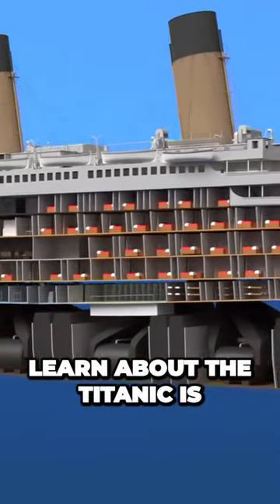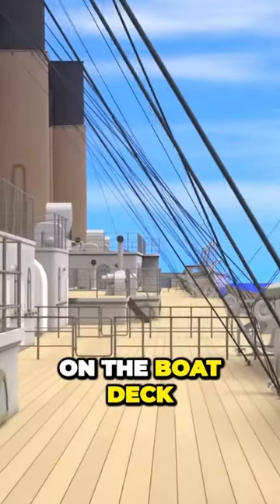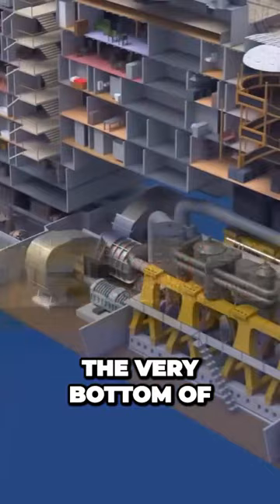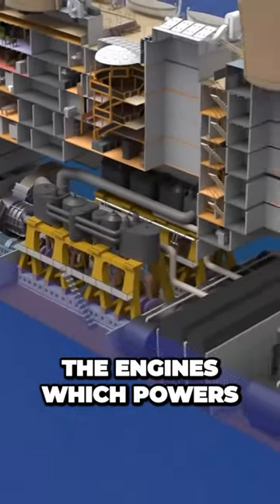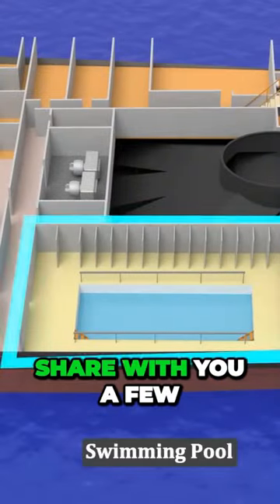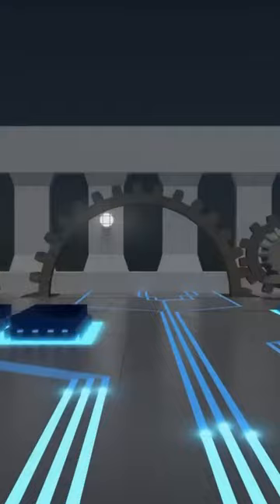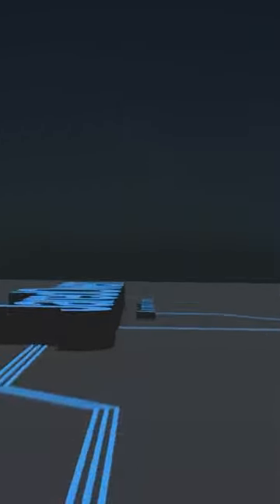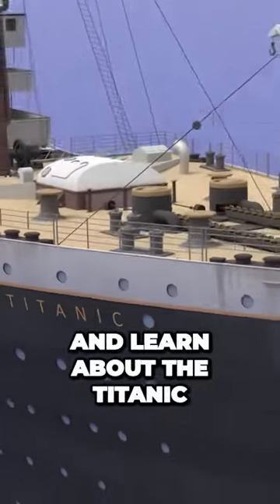Uncovering the Titanic's Hidden Secrets: A Fascinating 3D Journey through the Illustrious Ship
Join us on an immersive 3D tour of the Titanic, where we delve deep into the ship's decks and reveal its hidden secrets. From the majestic boat deck to the awe-inspiring engine room, this comprehensive exploration uncovers lesser-known aspects of the Titanic's remarkable story. Prepare to be captivated as we unveil the untold tales and fascinating details that will forever change your perception of this iconic ship.